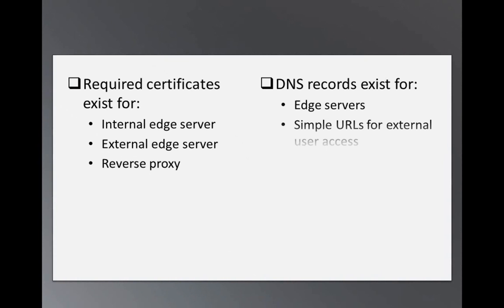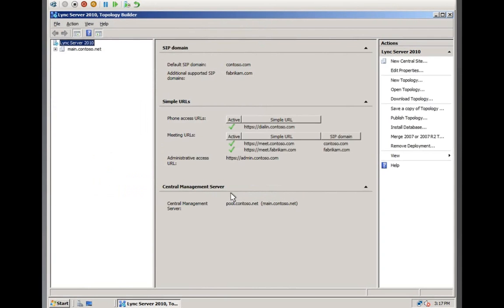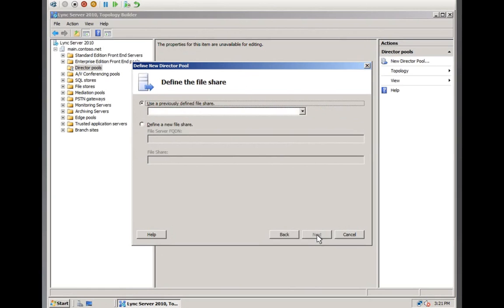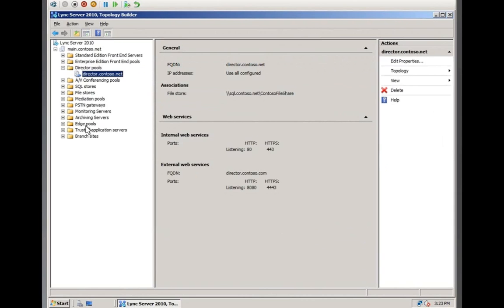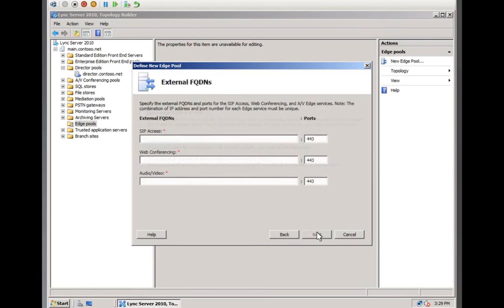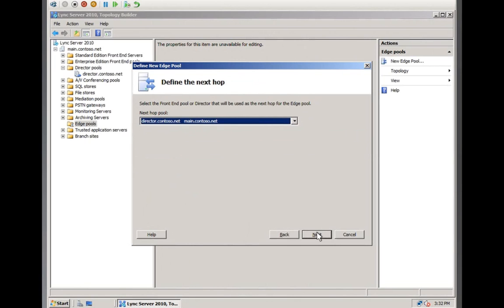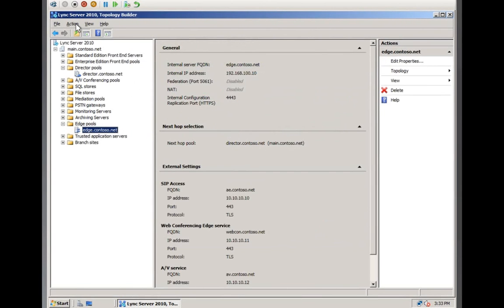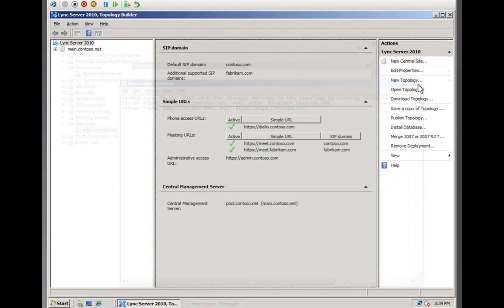Add an Edge Server to Lync Server 2010